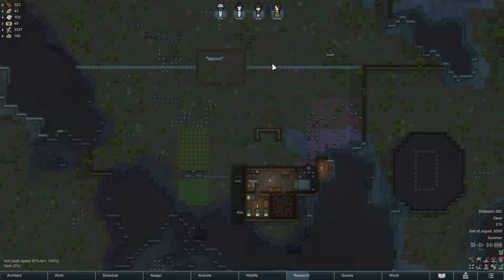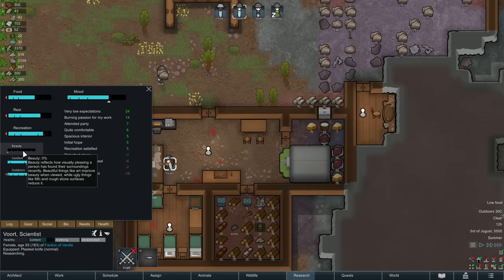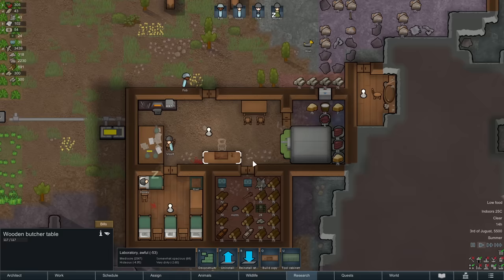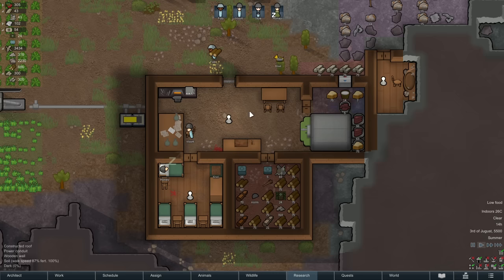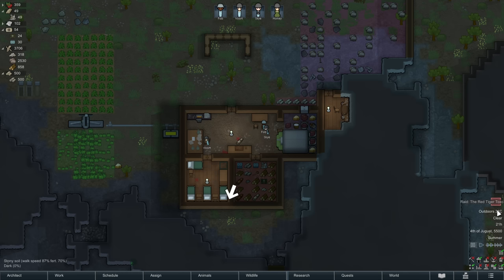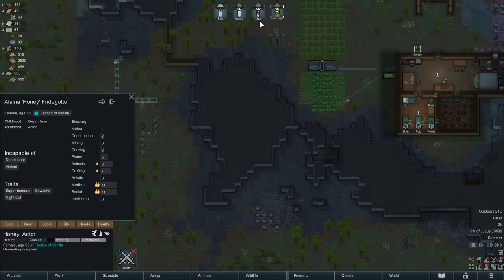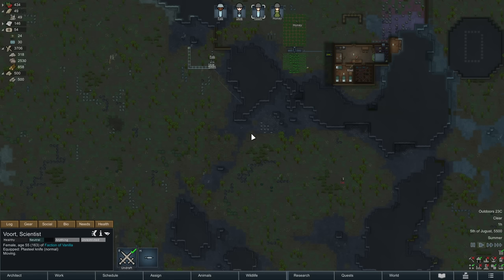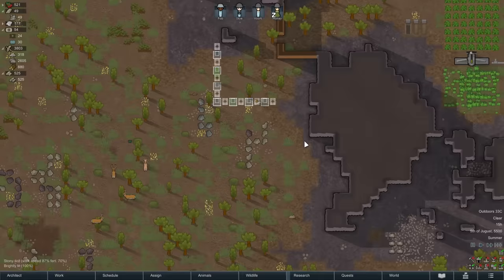Beginner-Friendly Vanilla RimWorld - Ep 4 (No Mods, No DLC!)